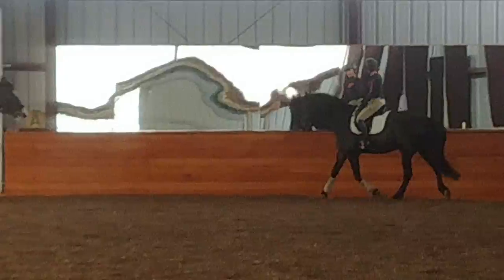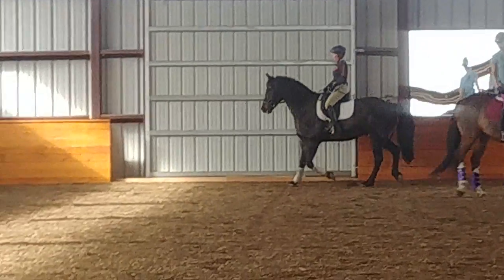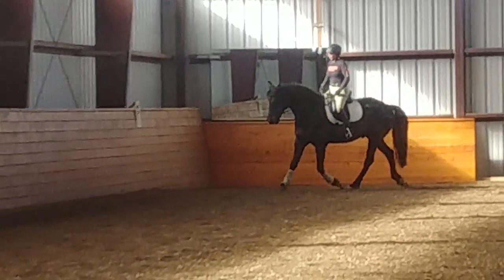November 14, 2017(3)